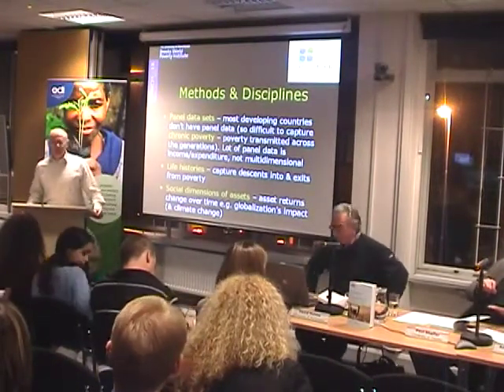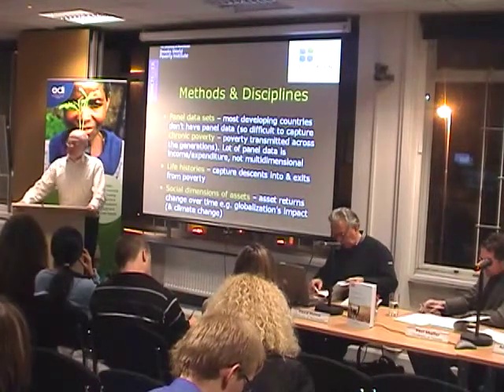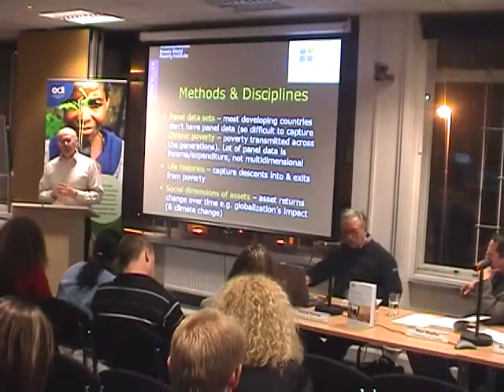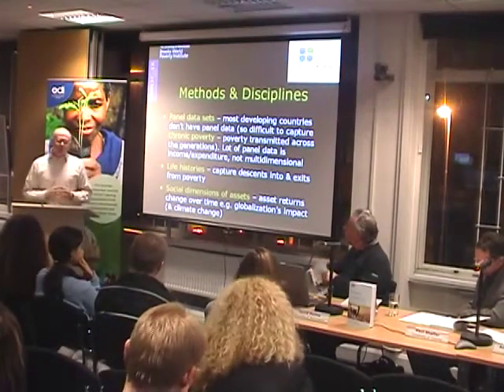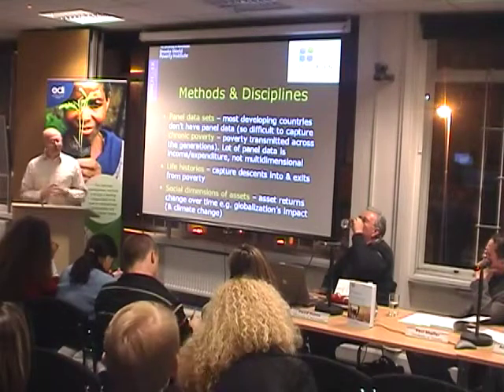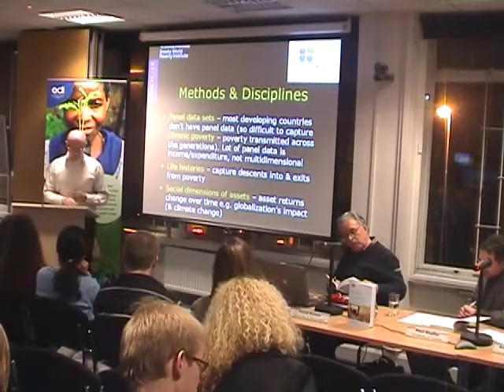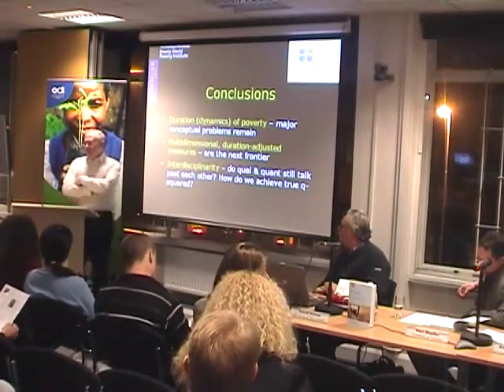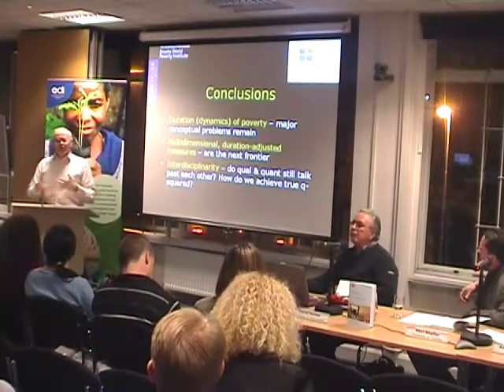Tony Addison - Book author - Poverty dynamics: Interdisciplinary perspectives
Poverty dynamics concepts and methods are becoming increasingly important in understanding poverty. This collection of interdisciplinary essays from anthropologists, economists, sociologists and political scientists includes cutting-edge research on poverty dynamics and provides a much needed multidimensional perspective to conceptualising poverty.

Authors Tony Addison, David Hulme and Ravi Kanbur review poverty dynamics research in developing countries; provide discussions on current analyses of poverty assessment; and focus on a poverty framework that is based on social relations and structural analysis.

Tony Addison and David Hulme will present highlights of their book at this CPRC and ODI book launch.

Speakers:
Tony Addison, Book author and Director, Brooks World Poverty Institute and Professor of Development Studies, University of Manchester
David Hulme, Book author and Leverhulme Research Professor and Professor of Development Studies, University of Manchester

Discussant:
Paul Shaffer - Trent University, Peterborough Canada

Chair:
Andrew Shepherd, Director, Chronic Poverty Research Centre and Director of Programmes, Overseas Development Institute

An ODI public event in the ODI Reading List series